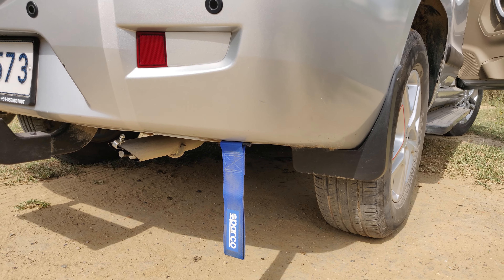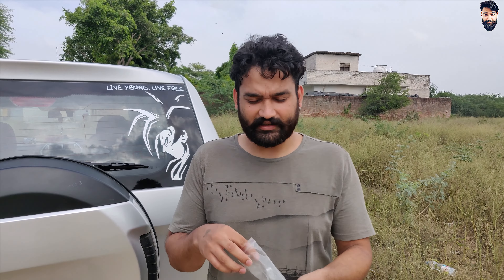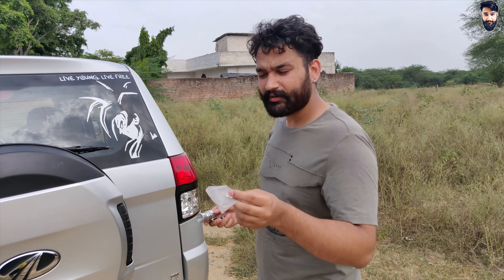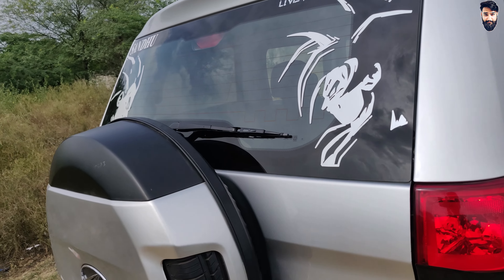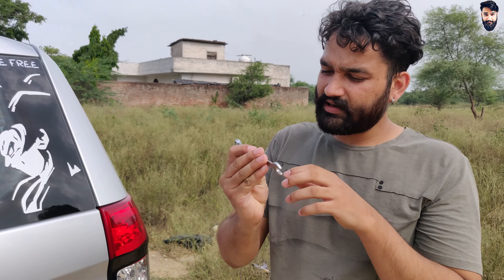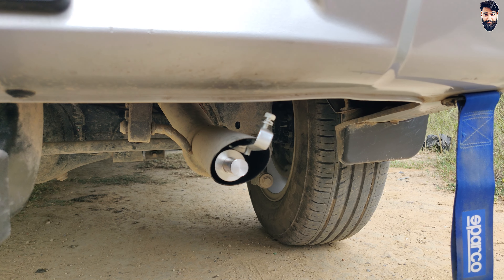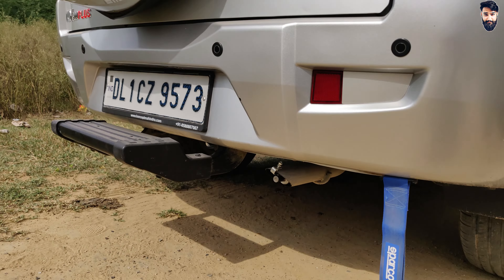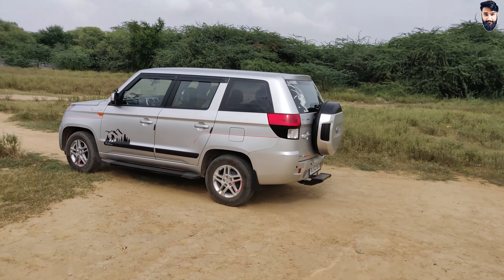Turbo Sound Whistel Effect For Car | How To Properly Install | Small Exhaust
car whistel

Products I personally use...

SOFTSPUN Microfiber 340 GSM
Auto Hub Heavy Microfiber Cloth 800GSM
Microfiber Car Duster
 Autofy  Universal NEO Aluminium Bike Mobile Holder Phone Mount Cradle Waterproof Bike Mobile Charger for All Bikes Motorcycles Scooters Scooty
 Autofy Universal Claw Grip Aluminium Bike Mobile Holder Phone Mount Without Charger
Wavex Instant Shine Car and Bike Polish
Wavex Dashboard Polish and Leather Conditioner+Protectant
Solar Plane with Fragrance for Car
Double Ring Solar Ball for Car Dashboard
led strobe light for Bullet
Car Turbo Sound Whistle Exhaust
Hazard Flash For bike
simtac Flasher
Helmet Led Strip
car dashboard accessories
car drl universal
Bergmann Stunner Car Vacuum Cleaner
Mohawk/Spikes for Helmet
Brite - O Metal Polish
Airplane Light

4.Wavex Product...